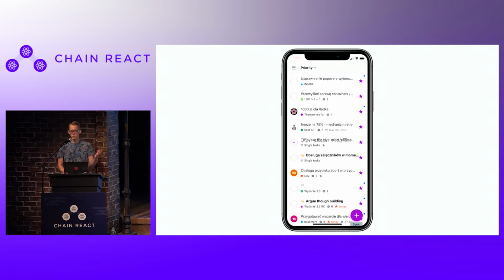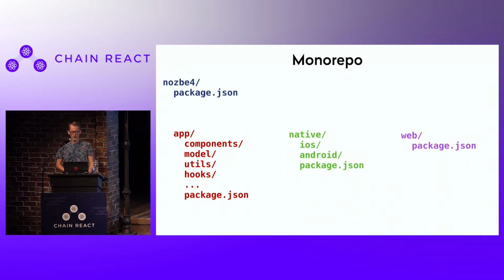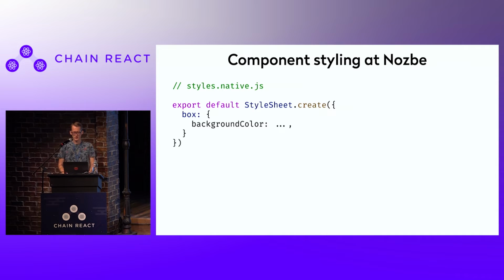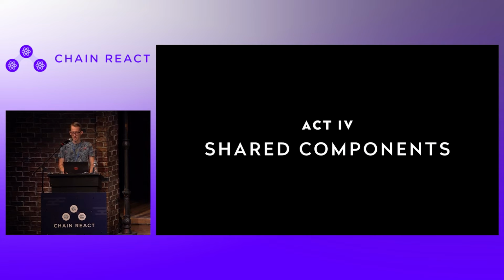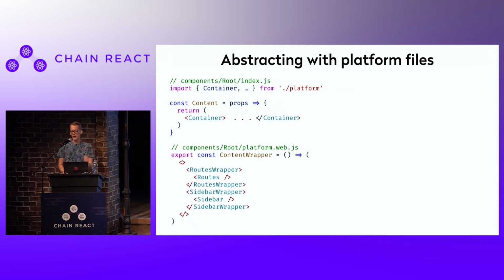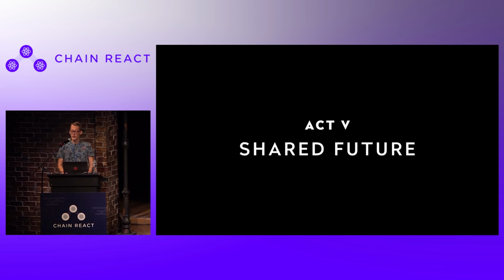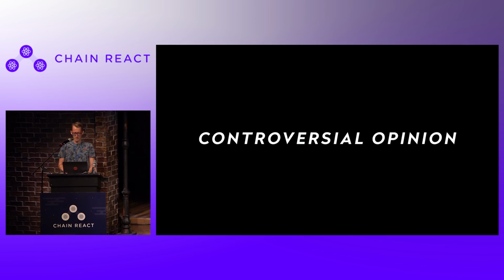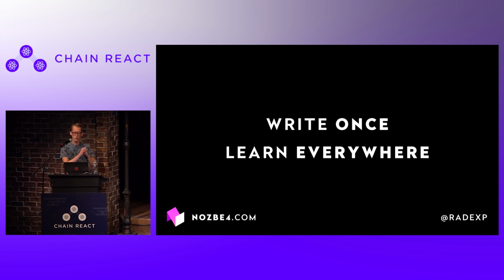Chain React 2019 - Radek Pietruszewski - Successful Web & React Native Code Sharing Strategies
"At Nozbe, we share almost all component-level code between React for the web and React Native (both iOS and Android) — without ReactXP, react-native-web, or react-primitives!

Let me show you how we did this — from project setup, through shared infrastructure, all the way up to shared components and styling — and how you can achieve the same thing.